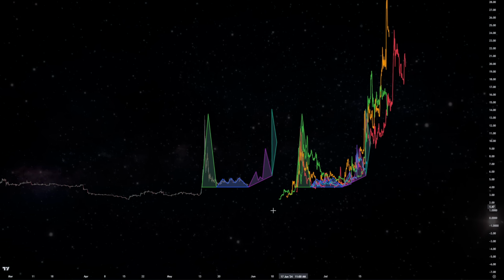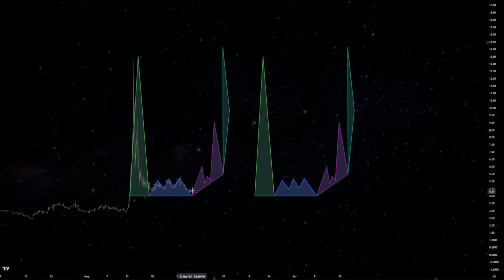AMC - Pattern Analysis (The Tracking Continues)